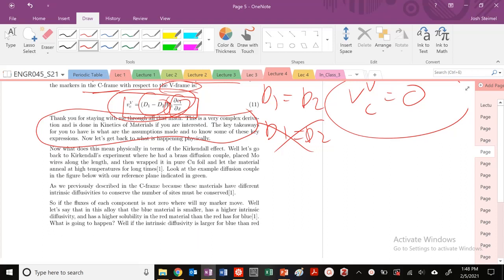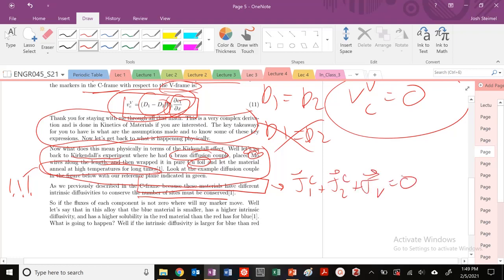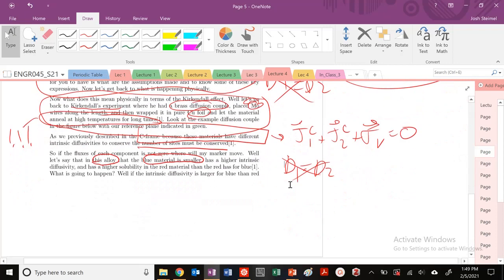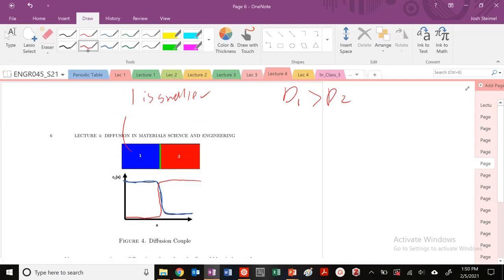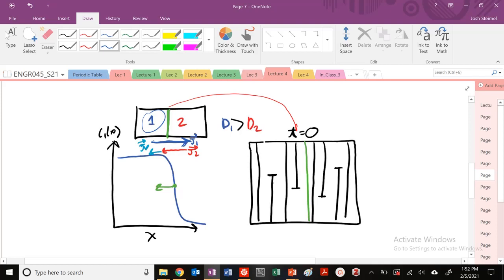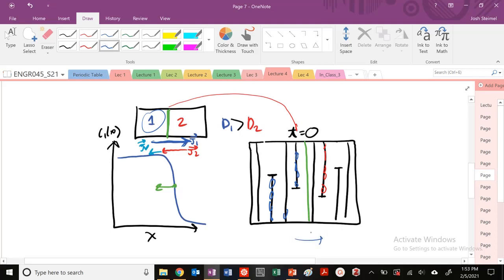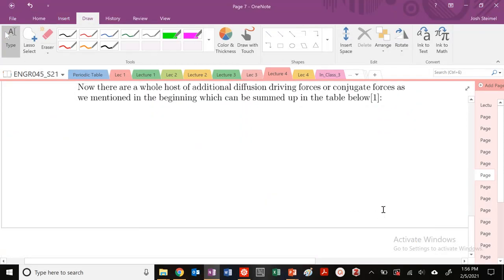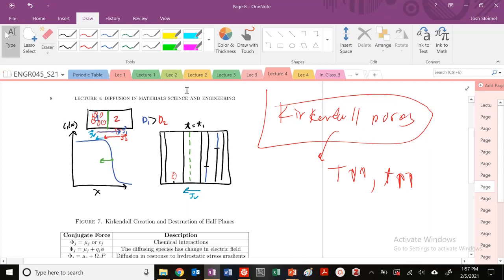Qualitative Understanding of the Kirkendall Effect and Creation/Destruction of Planes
Kirkendall pores and movement of interfaces